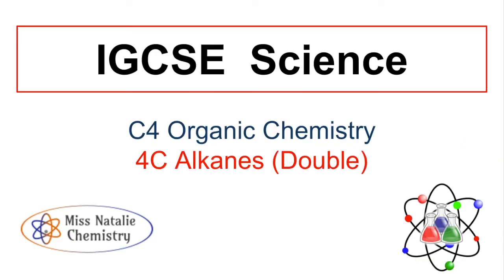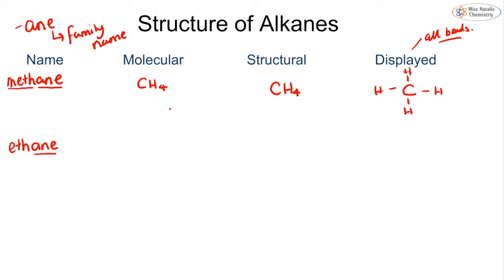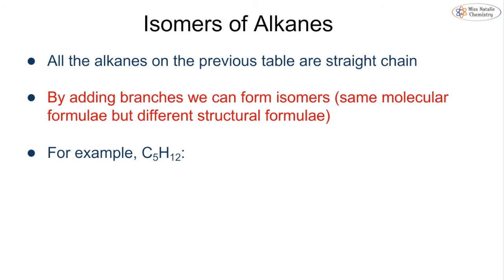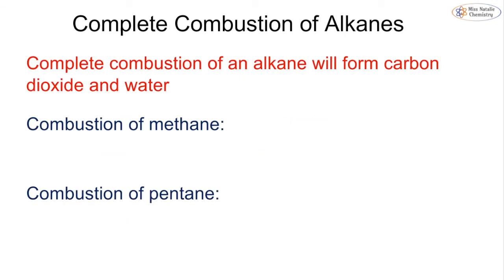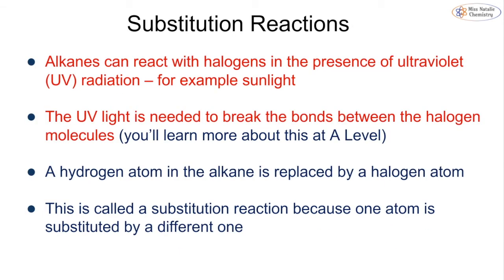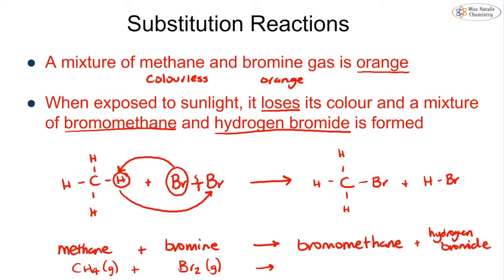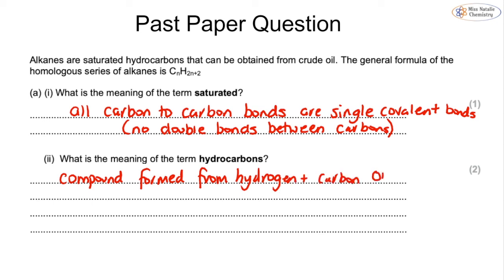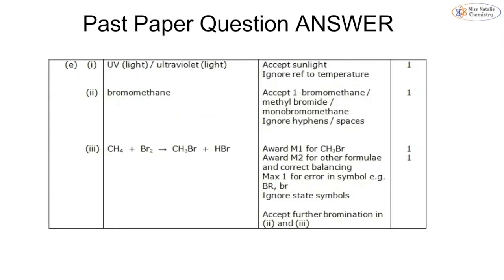4C Alkanes (Double) - Edexcel IGCSE Chemistry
This video covers the Double content of Topic 4C Alkanes in preparation for the Edexcel IGCSE Chemistry exam. Use the timestamps below to navigate the content in the video:

0:00:06 - Alkanes
0:02:47 - Structure and Isomers
0:11:49 - Trends in Physical Properties
0:14:11 - Combustion Reactions
0:18:39 - Substitution Reactions
0:26:09 - Past Paper Questions